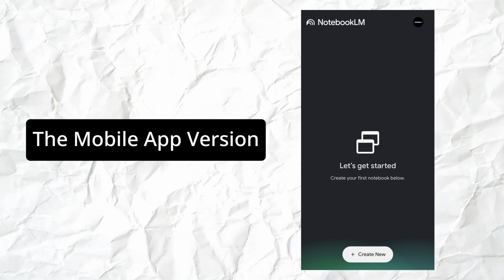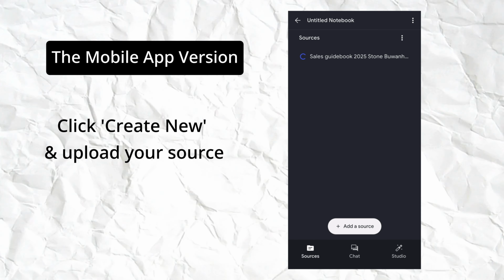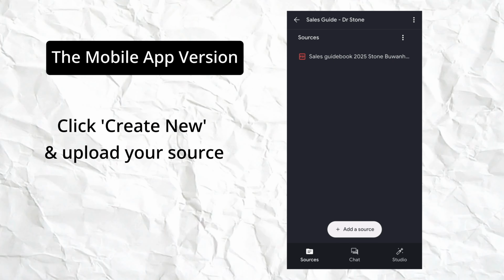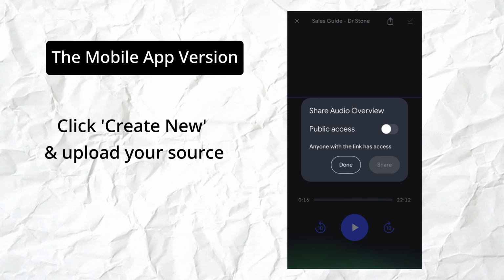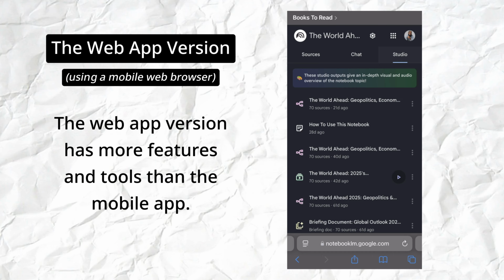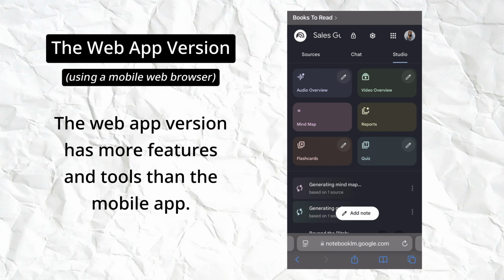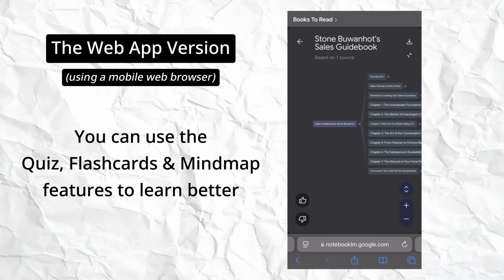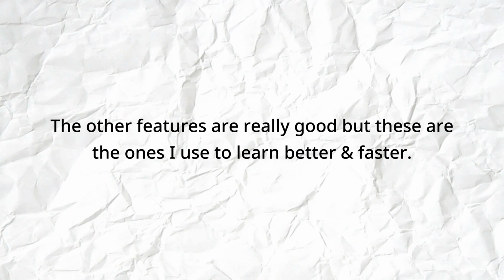How To Use NotebookLM To Learn 10X Faster (with the free version)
What is the SCALE75 Series?

A video series hosted by Damini Williams where you learn actionable methods and tips on how to get more online sales, improve your marketing efforts and incorporate artificial intelligence tools and systems into your business.

Get access to templates and other resources that will also help grow your ecommerce business

Timestamps:
00:00 - 00:52: How I used NotebookLM to learn faster and better
00:53 - 02:30: NotebookLM 'Mobile App' tutorial
02:31 - 04:36: NotebookLM 'Web App' tutorial (using a mobile browser)
04:37 - 04:47: Another AI tool you should be using to improve your business/career

For 1-1 coaching/mentorship calls and business support - join my private ecommerce community

👉🏼 Get the product research prompt to help you find products to sell in Nigeria

👉🏼 Get the list for the Top 57 Ecommerce Niches for the year

Damini